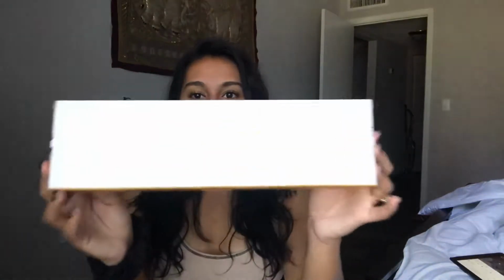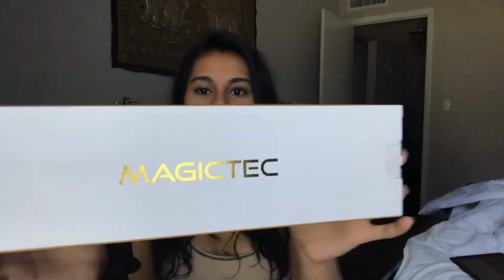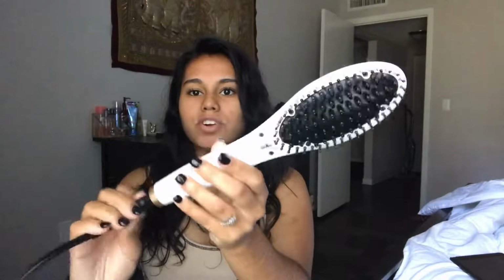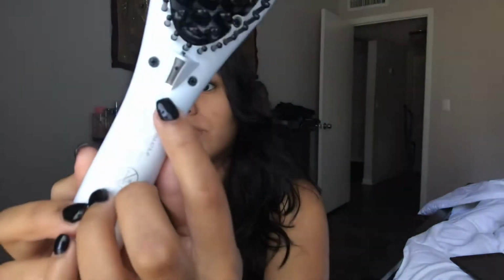MAGICTEC Ironing Brush Review// Before & After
MAGICTEC Brush